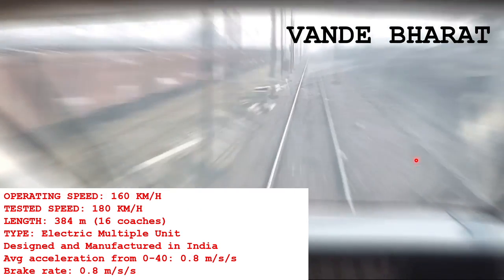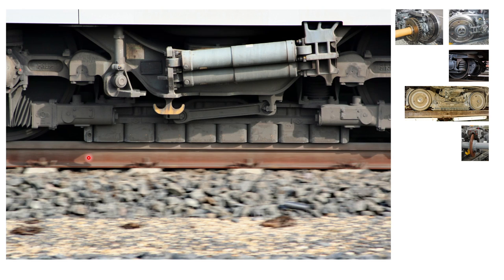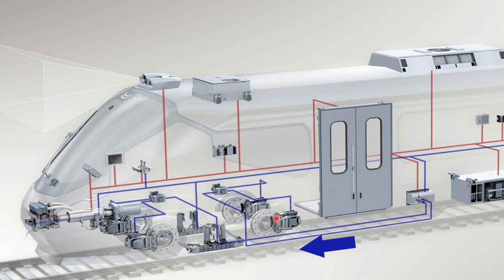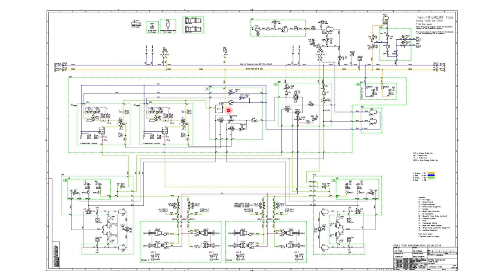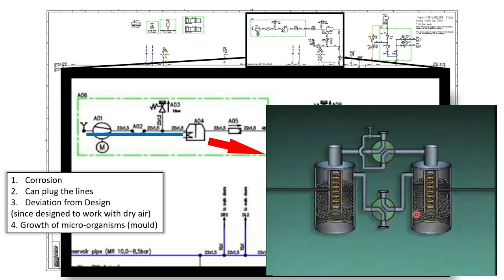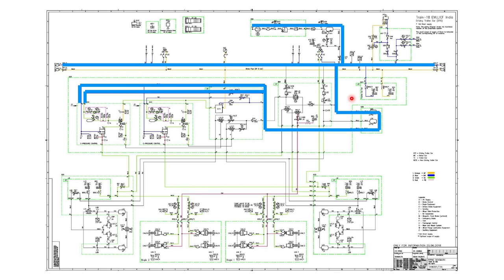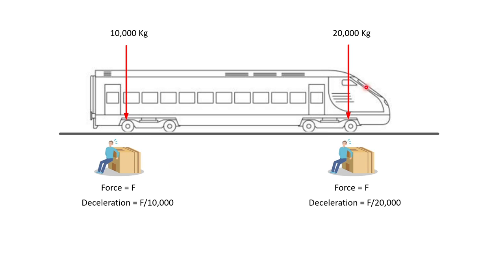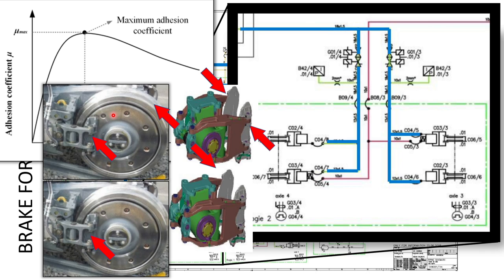Railway Pneumatic Brake Design (Service Brake) Explained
In this video we will look at basics of pneumatic design of disc brakes and see how the brake request is transmitted from driver handle to brake calipers. Please note that designs can be different for different trains, and this design doesn't apply to every train. The purpose is to understand specifically the design of 'Vande Bharat' and hopefully get an idea of how brake systems work.
Please also note that the design is only for Service Brake, and I will be covering Emergency and Parking Brake in a separate video

Introduction - 00:00
Different types of Brakes - 00:51
Role of TCMS - 5:35
Pneumatic Circuit - 7:40